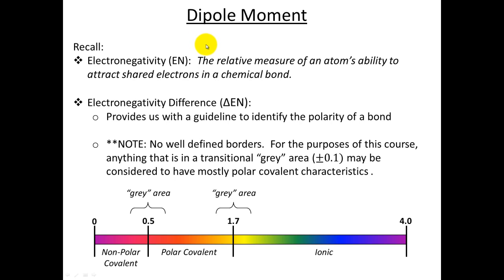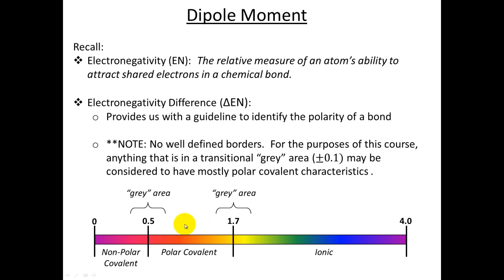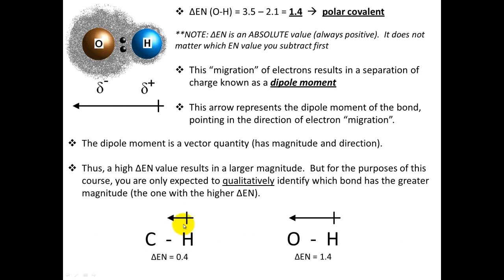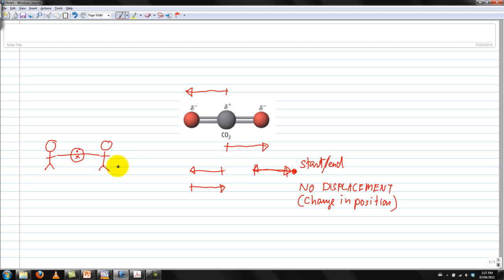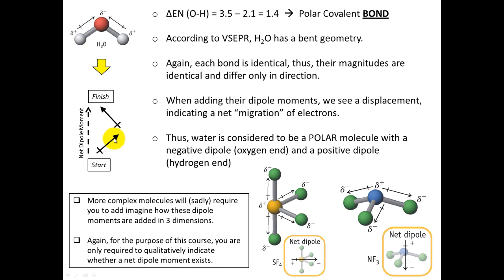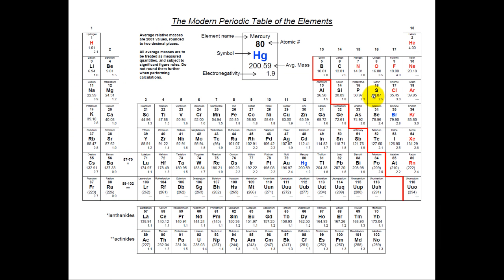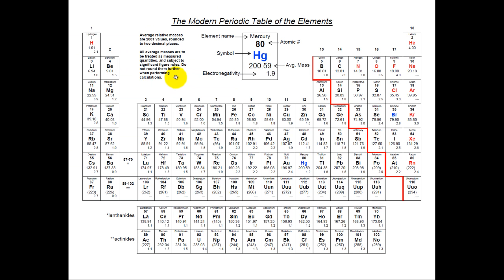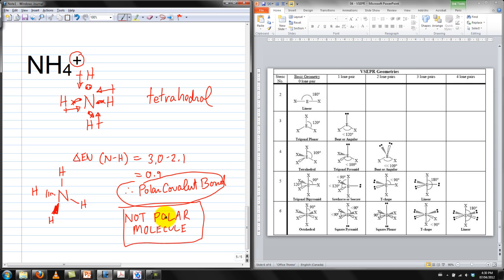Dipole Moment / Molecular Polarity